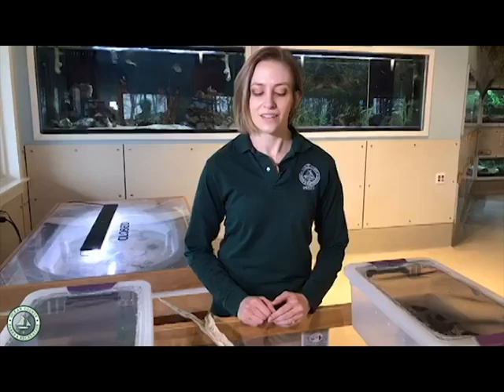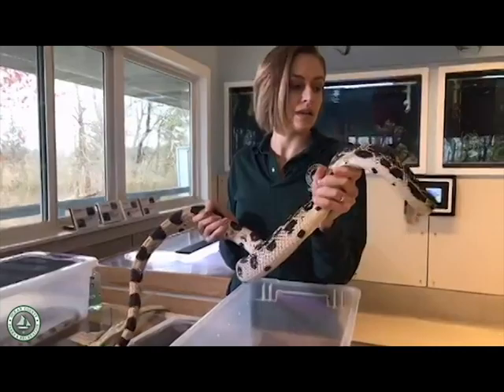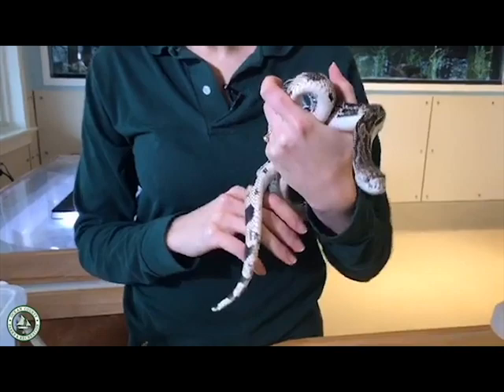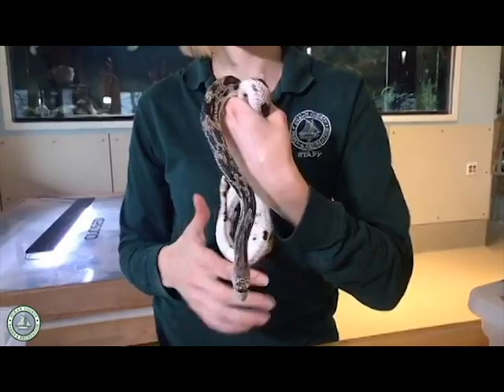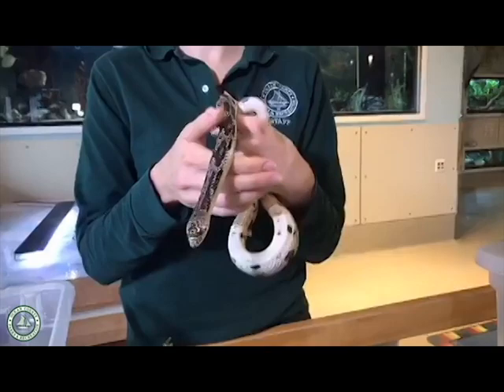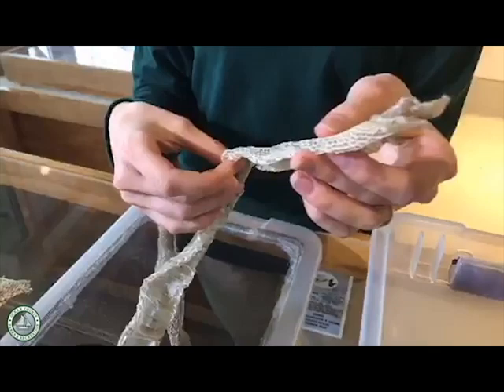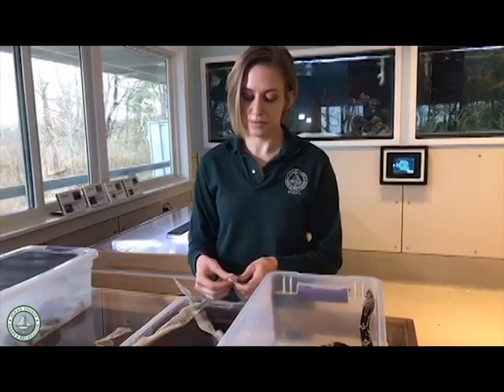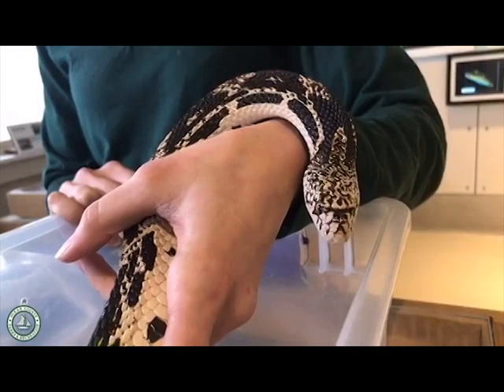Meet the Northern Pine Snake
Megan Zorns, senior park naturalist at Cattus Island County Park introduces us the a pair of Northern Pine Snakes